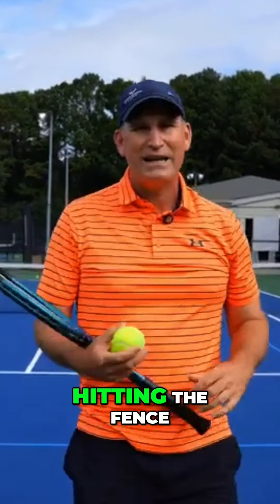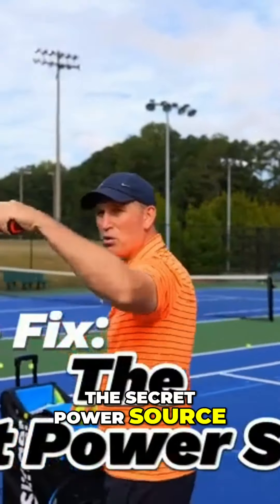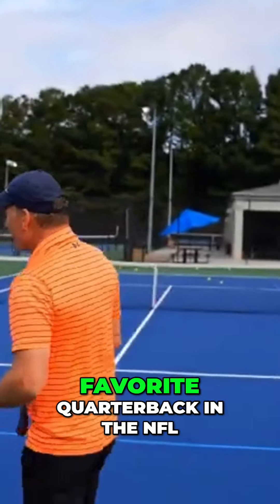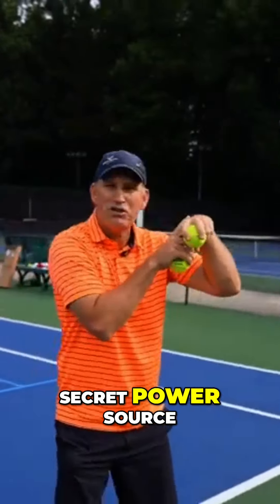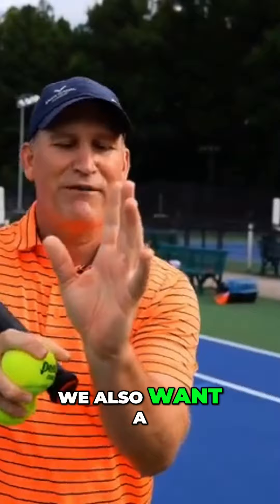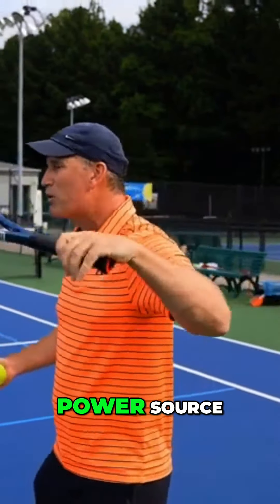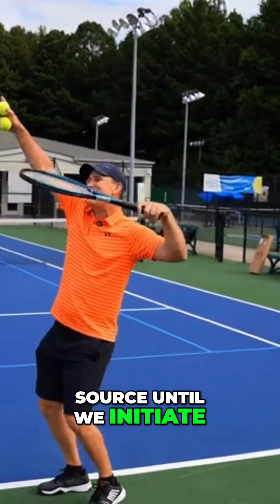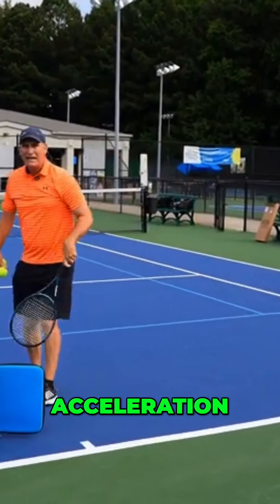Unlock the Secret Power Source for Crushing Serves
Discover how to elevate your serve with the Secret Power Source technique. Learn the importance of a relaxed wrist and optimal positioning to achieve powerful, effective serves. Perfect for players looking to improve their game and dominate the court!